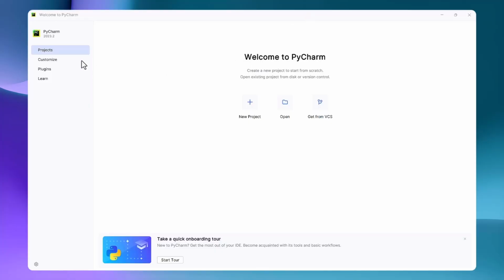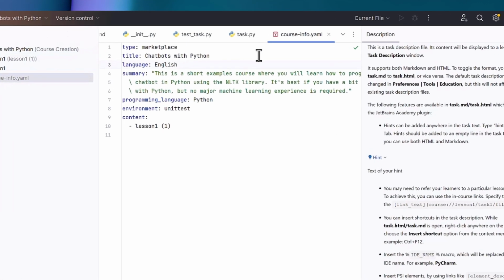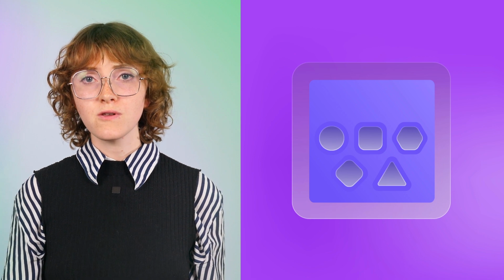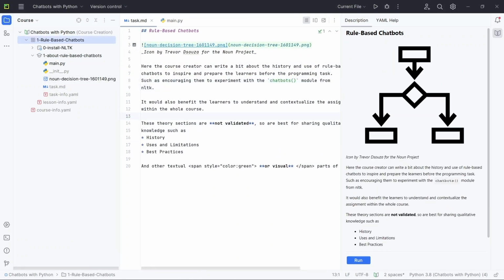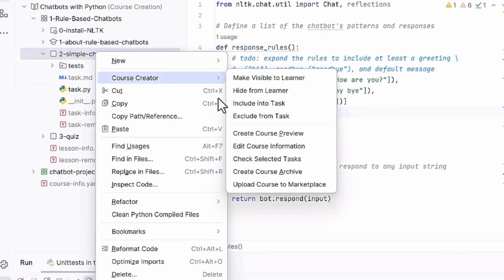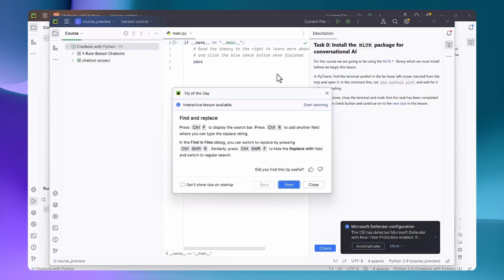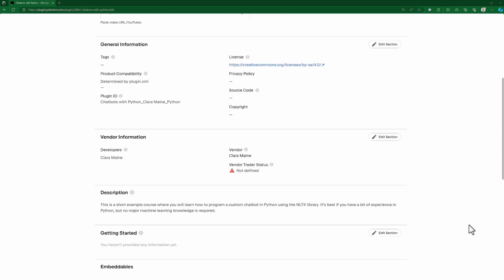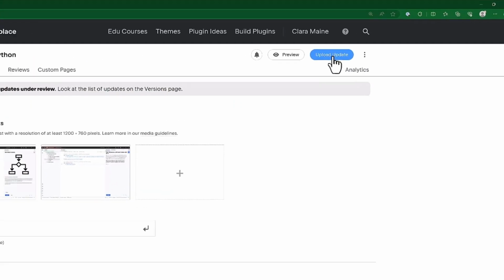How to create a course with JetBrains Academy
A quick guide for educators looking to create a course in JetBrains IDEs.